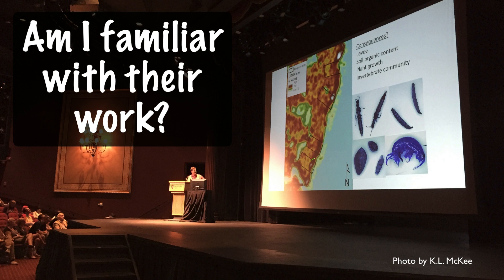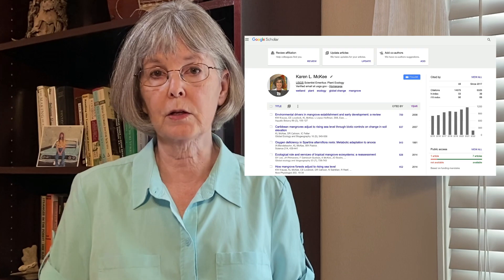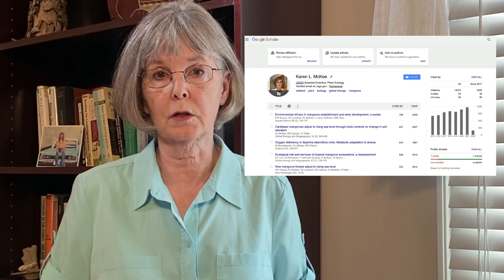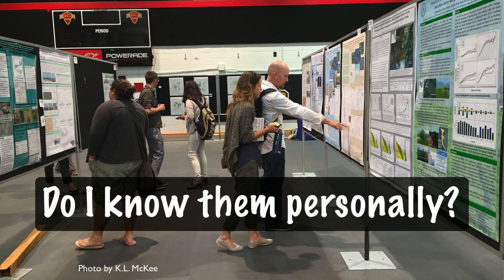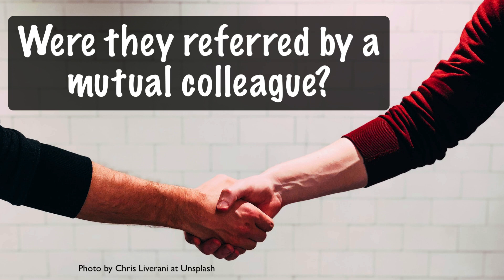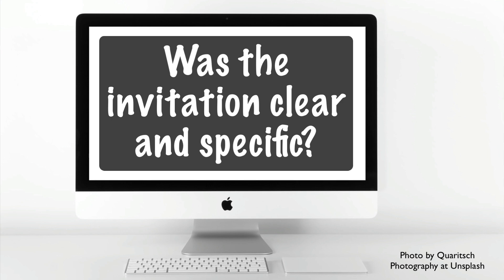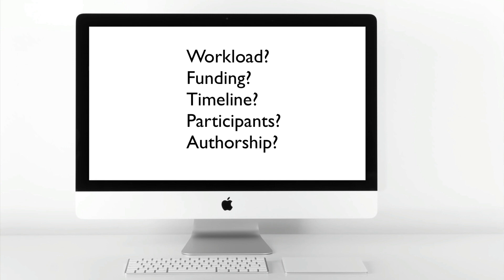Key Questions to Ask About a Potential Scientific Collaboration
Many scientists develop collaborations that are not only professionally productive but personally rewarding. However, it’s important to be selective in choosing a collaborator. In this video, I share questions that you should ask yourself before making the decision to collaborate with someone on a research project or a joint paper.